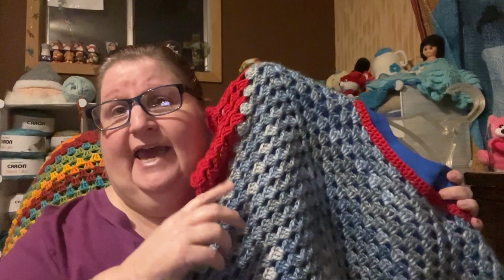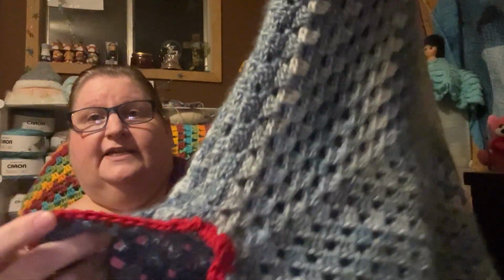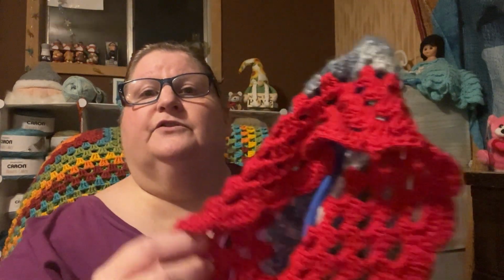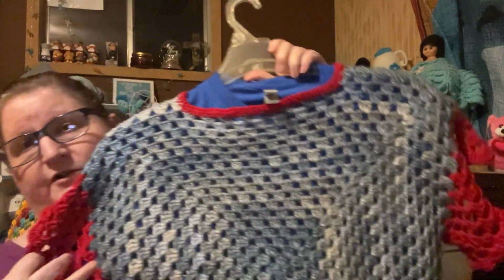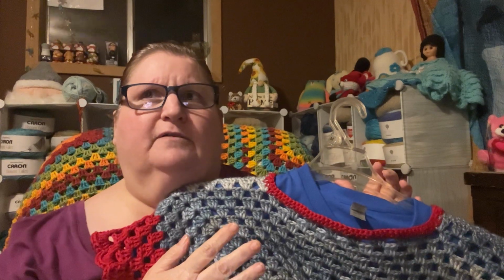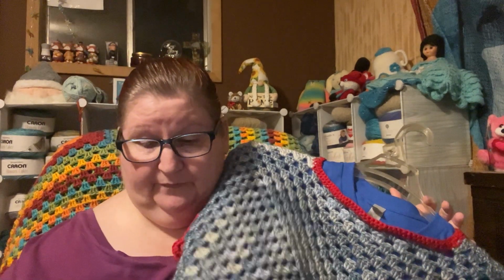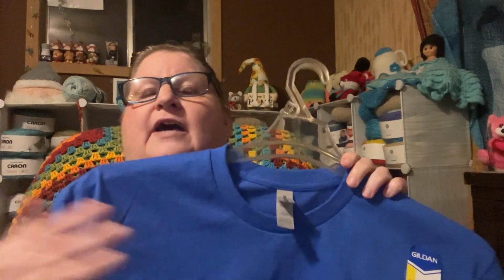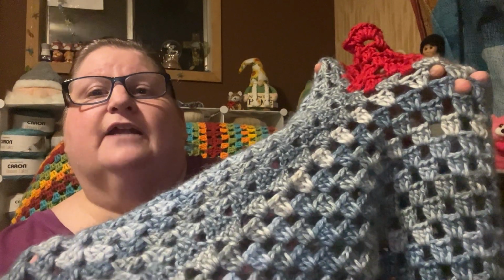Crochet * Finished project of the week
Link to granny square tank top

Amanda and John Carter
3808 Victory Drive
Cashappp: $tatmom73
Amazon wish list